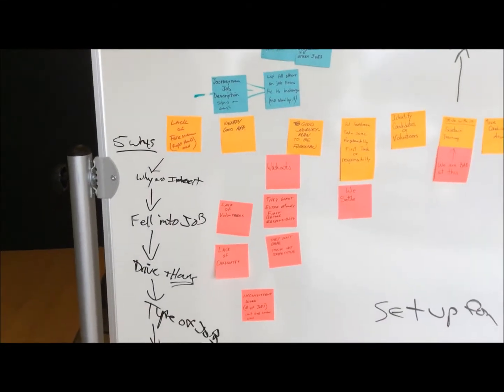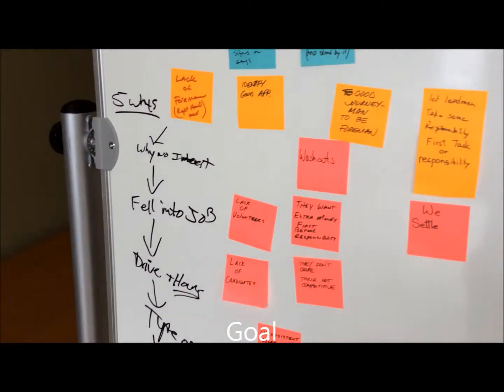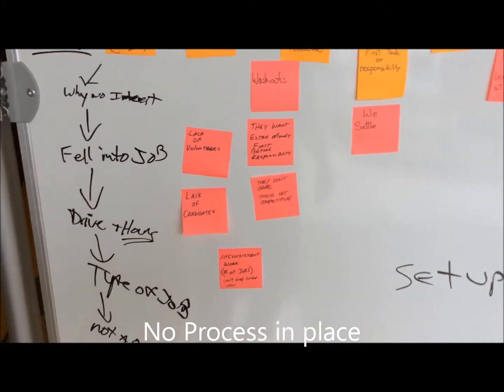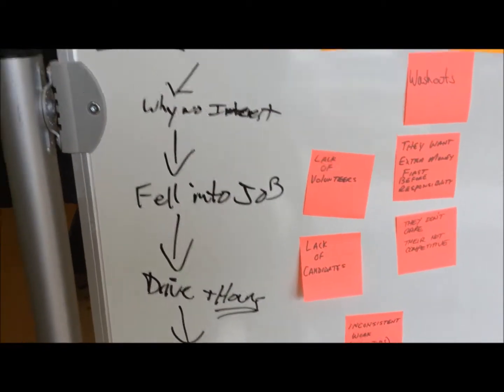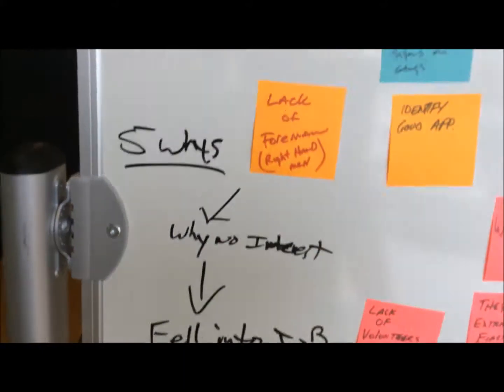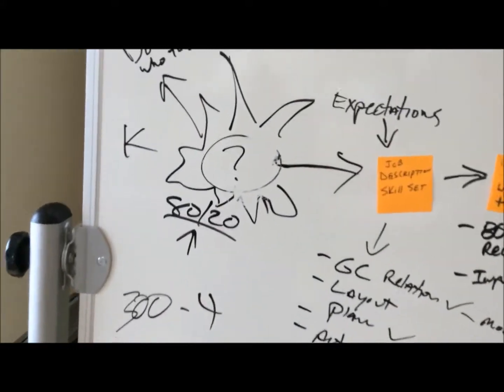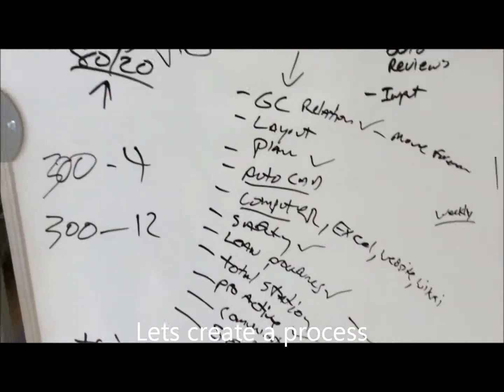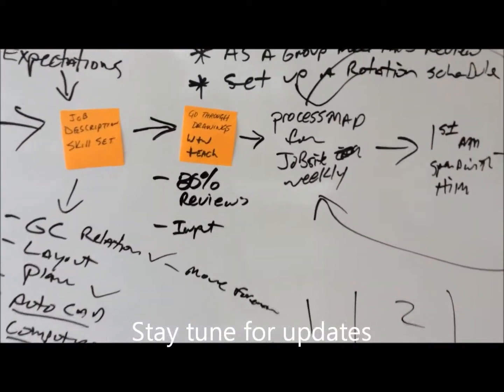Foreman training process-Jvan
The groups 1st attempt at a process map. We have learned that we have a problem and the problem is different from what we thought it was. The problem is we never had a plan or process in place to help employees become foreman.